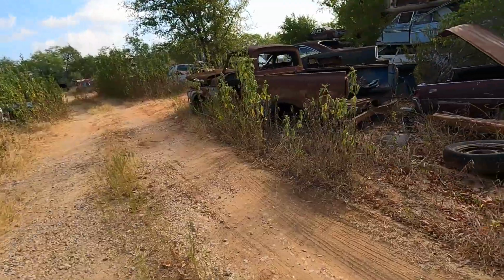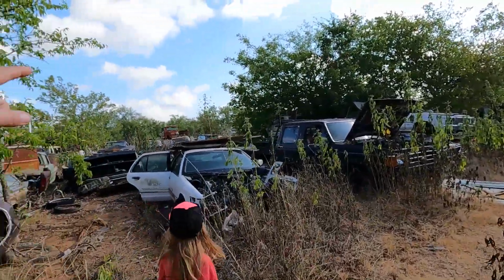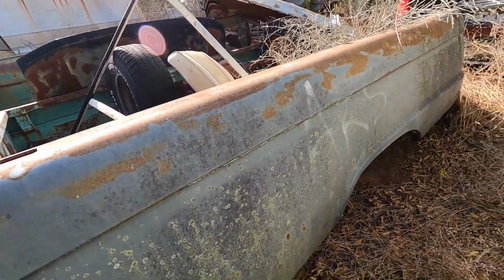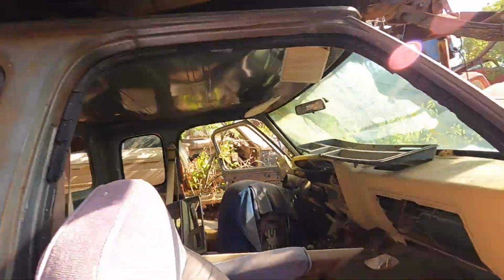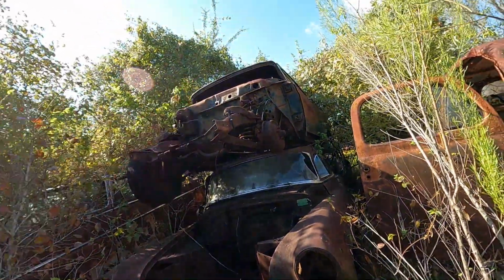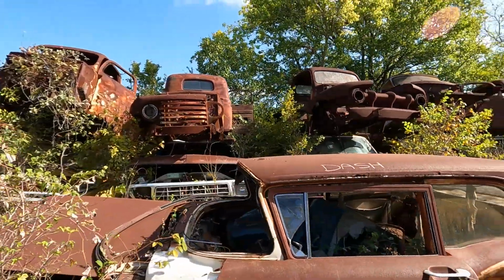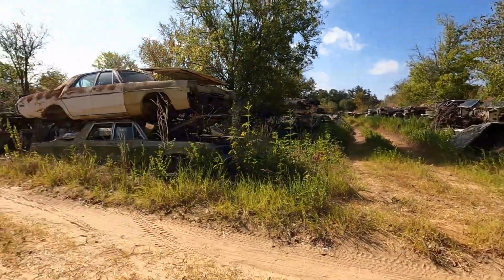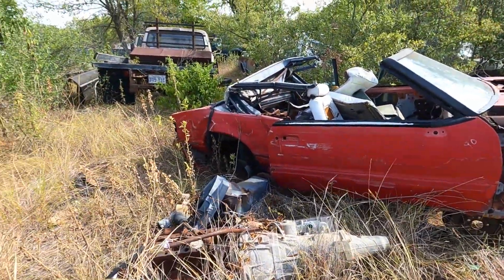Best Vintage Car Junk Yard in TEXAS! So much to see. Stop 1 of 3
We ended up in a junk yard just outside of Seguin, TX. we didn't expect it to be such a good find, we plan to make a trip back when we don't have a whole day planned out. Johns Salvage is the name and i am sure he has something for everyone.